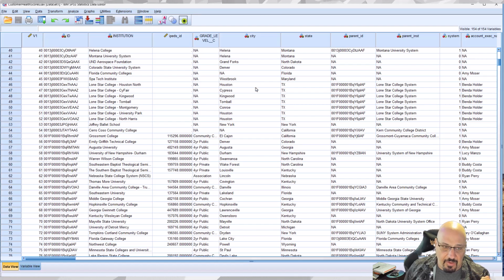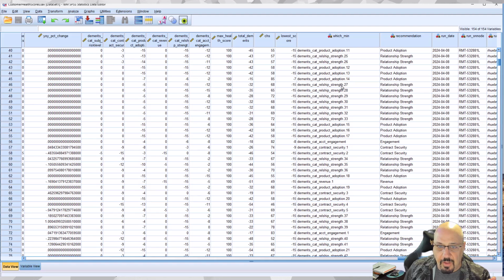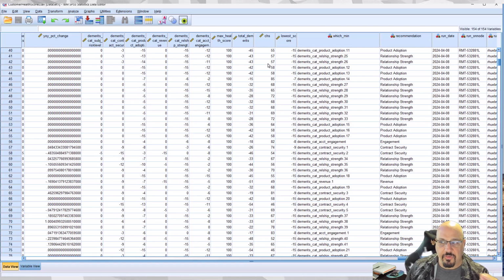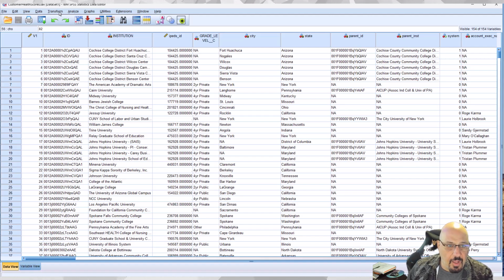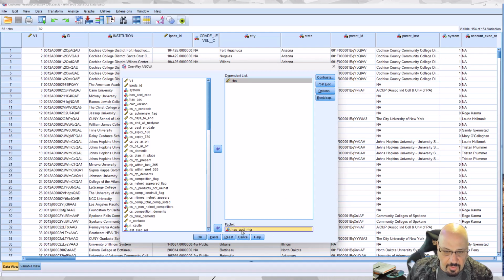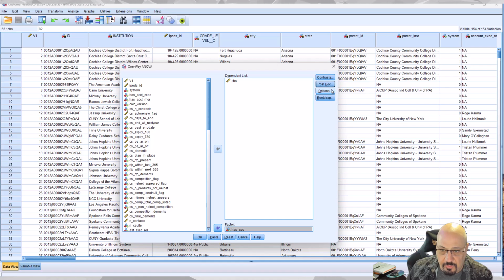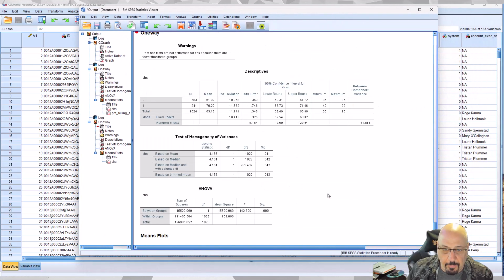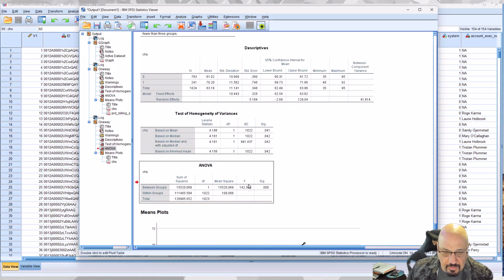Example of ANOVA in SPSS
Dr. Rich discusses how to execute an ANOVA in SPSS.